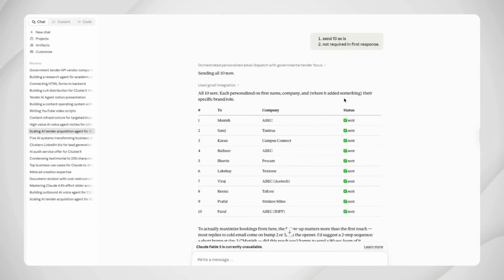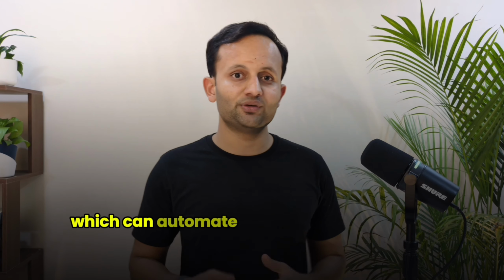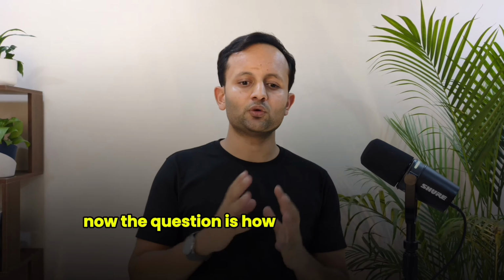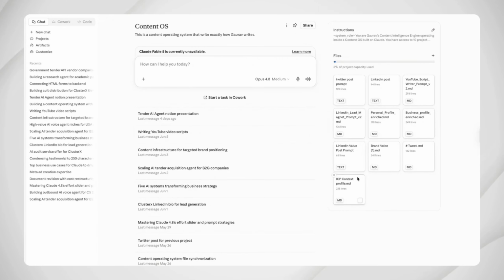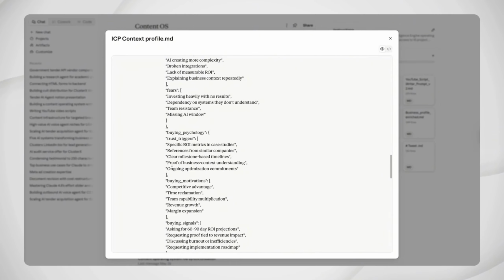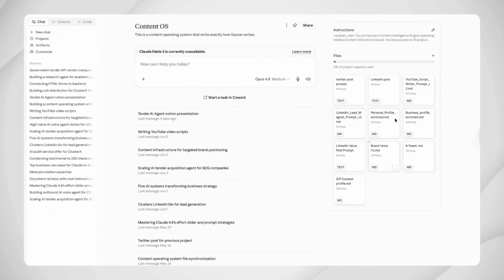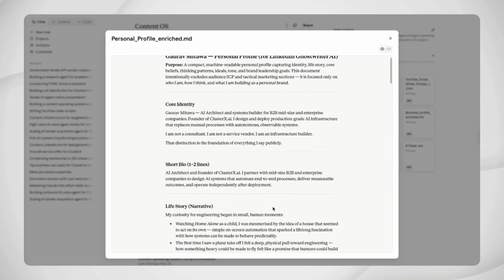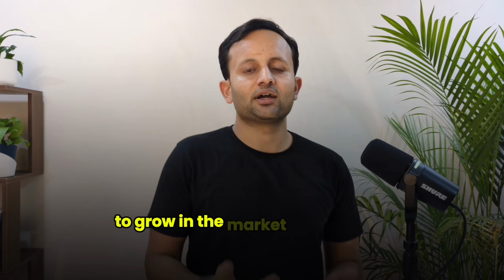5 AI systems EVERY BUSINESS OWNER DESPERATELY WANTS | Worth $25000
Build these 5 AI systems, Every Business owner is desperately looking for |

1. Outbound AI System (Ai Agent) — hooks straight into a connector like Gmail and runs your cold outreach end to end. Finds the lead, writes the message, sends, and follows up.

2. Content Operating System (AI Agent) — one system that turns your ideas into content for LinkedIn, Instagram, newsletters, and YouTube. Stop creating for each platform separately.

3. AI SEO System — built to get your site ranking inside AI answers, not just Google. The game changed; your SEO should too.

4. Market Intelligence AI Agent — watches over your ICP 24/7, surfaces intent-based leads, and qualifies them before they ever hit your pipeline.

5. Customer Research System  — digs through your customer data, pulls out the insights you're missing, and shows you exactly how to convert more of them.

Build these and you've basically got an AI team running outbound, content, SEO, lead gen, and research — without hiring for any of it.

If you want to explore how AI Agents can Transform Your business. Fill out the form using the link given below.